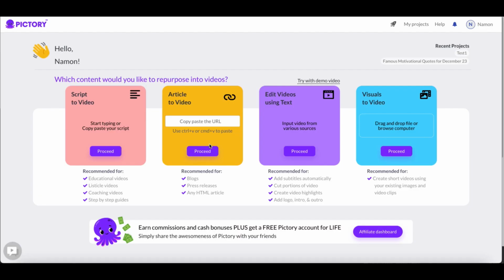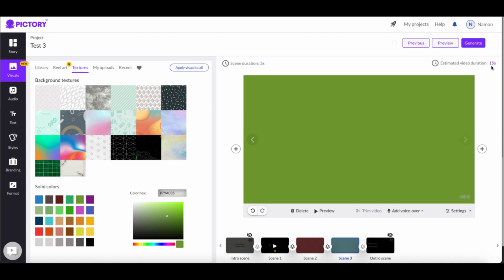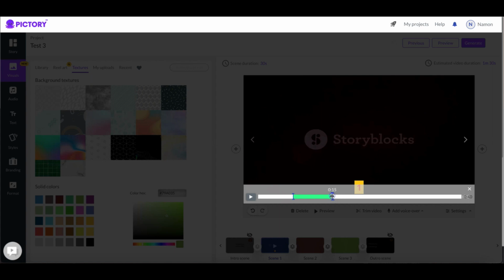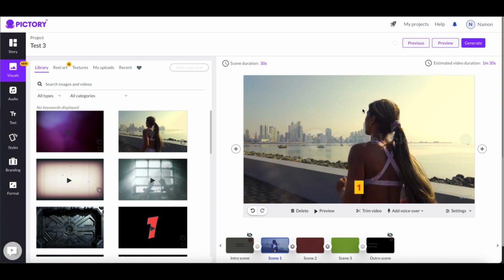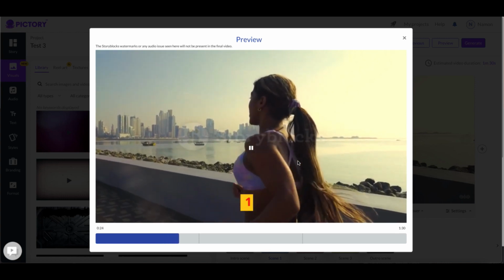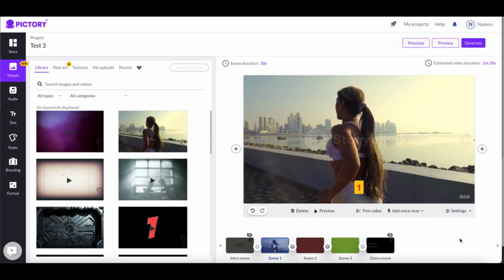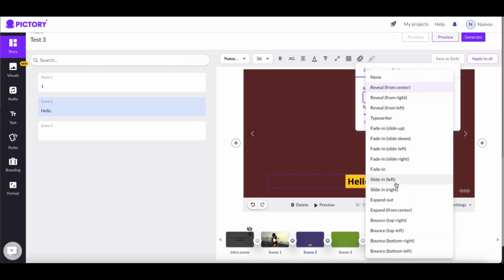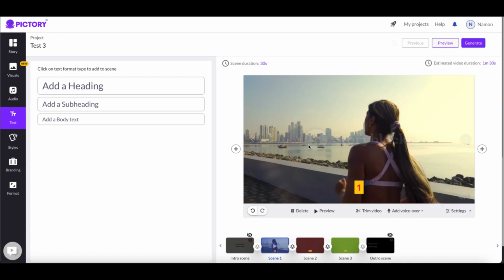How To Crop Video In Pictory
Are you looking for a quick and easy way to crop your videos using Pictory AI? Look no further! In this tutorial, we'll show you step by step how to crop a video using Pictory's powerful editing tools. Whether you want to focus on a specific part of your video or just want to remove any unnecessary elements, this tutorial has you covered. So if you want to learn how to crop video in Pictory AI, be sure now!